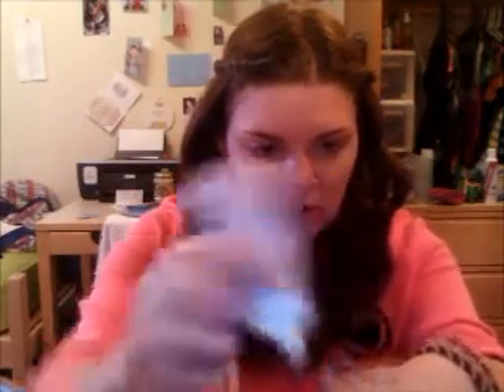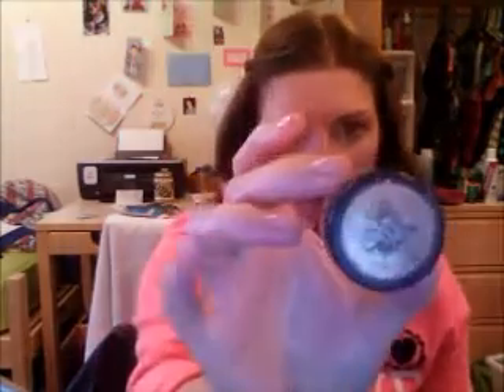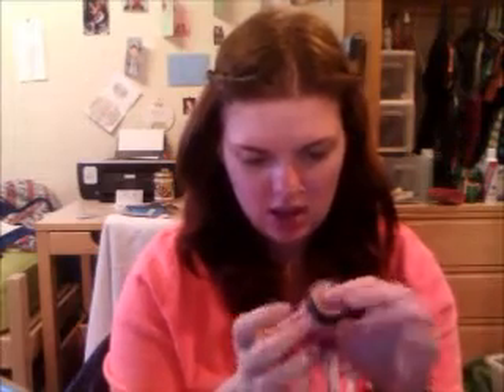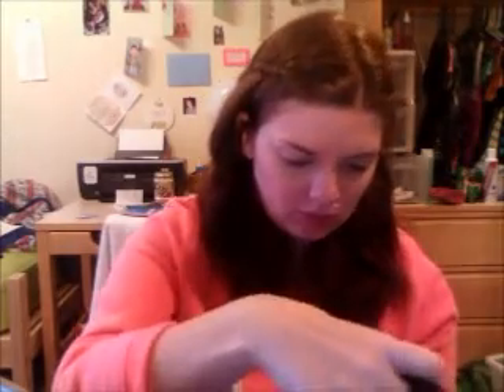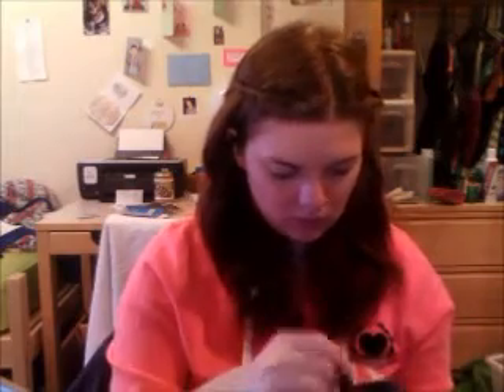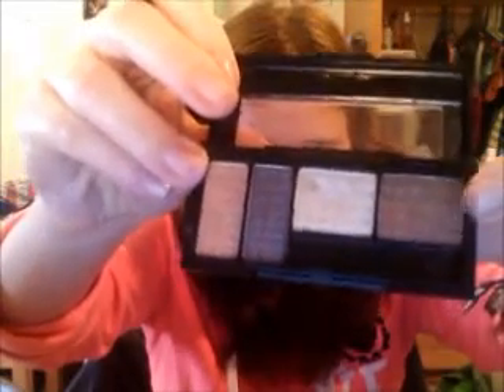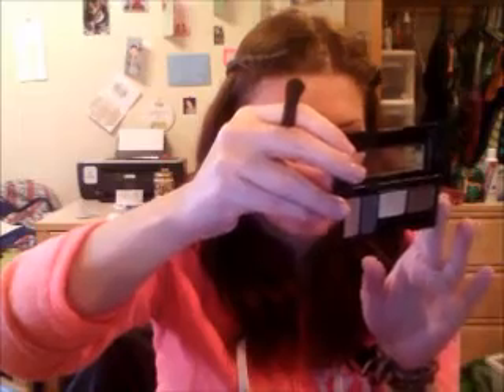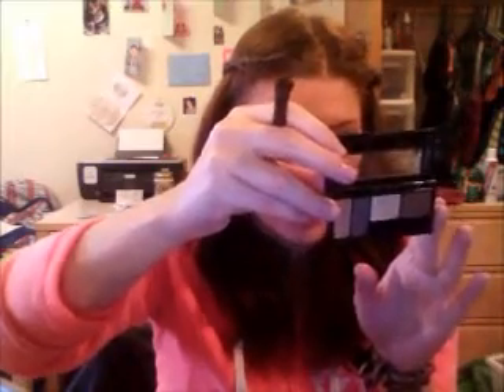Kate Beckett Inspired